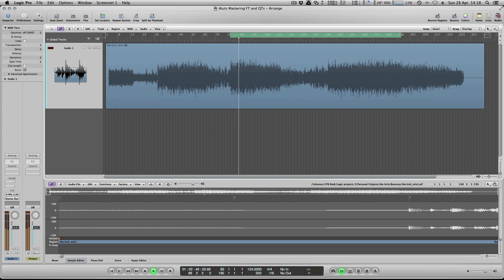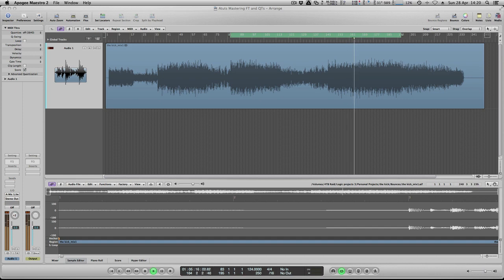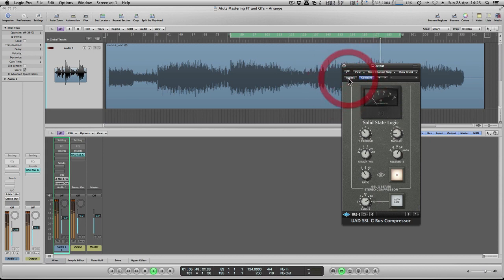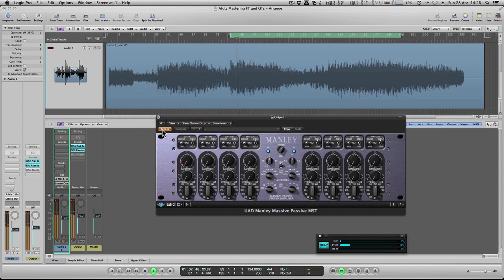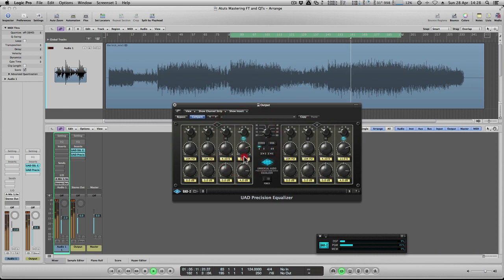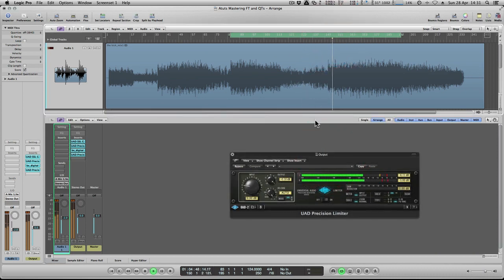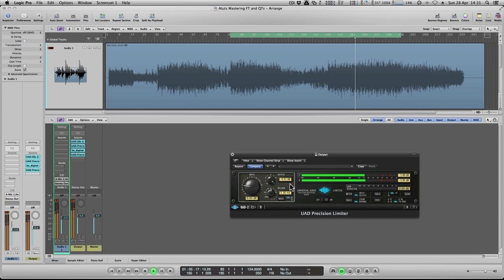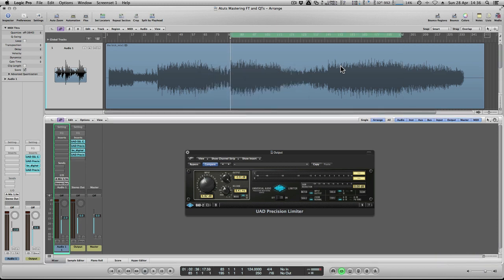One Way to Build a Mastering Chain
In this video tutorial, Mo Volans covers the subject of mastering. He approaches the topic from a different angle to his popular 2010 post, How to Master a Track in 15 Minutes or Less, showing one way he approaches the mastering process.

You can view Mo's previous tutorial How to Master a Track in 15 Minutes or Less